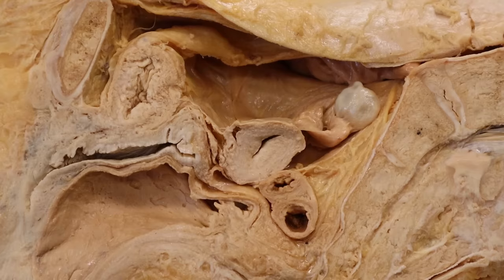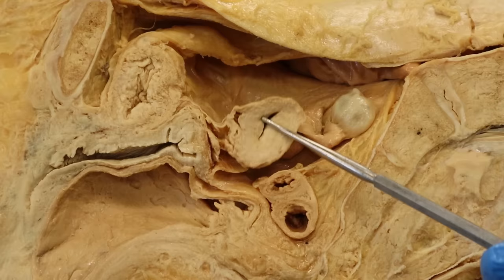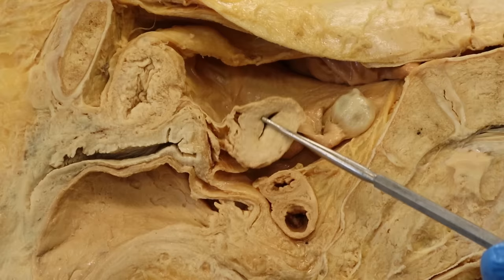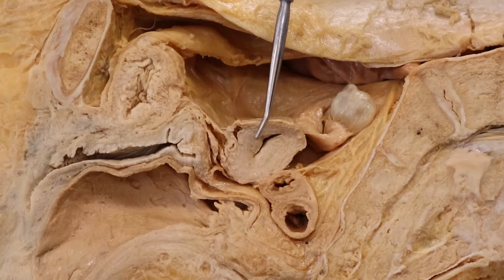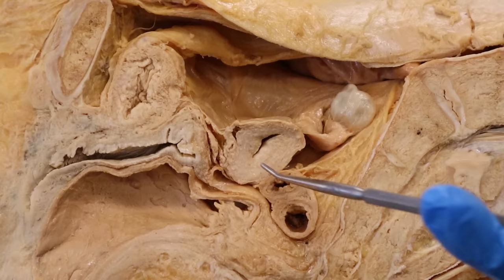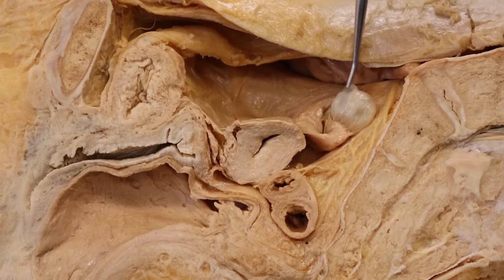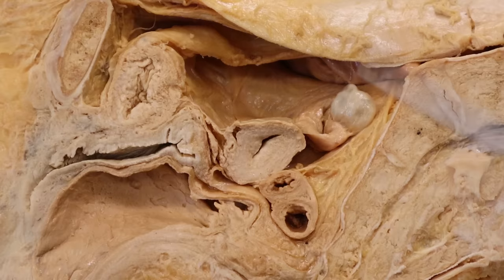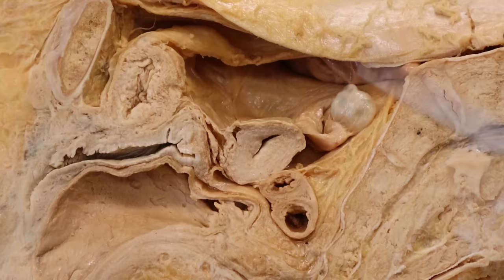What Are Period Cramps?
In this video, Justin from the Institute of Human Anatomy, shows a cross-section of the female reproductive system, and explains the basic mechanics of period cramps.

Other factors than what are mentioned in the video can also be at play, such as high levels of prostaglandins, uterine fibroids, endometriosis, abnormal uterus development, etc.

Who knew biology could be so complicated??

Clarification
Endometriosis is a complicated condition, and is deserving of a entire video in itself.

Despite affecting 176 million women worldwide, it's origin and cause are still hotly debated, and poorly understood.

Several theories exist as to its origin and cause, but nothing is seen to be definitive. For those curious to learn more about the possible origins of this debilitating condition, feel free to browse through these recently published research papers.